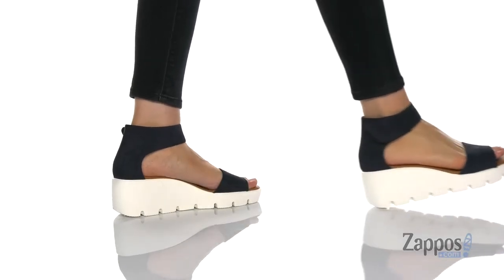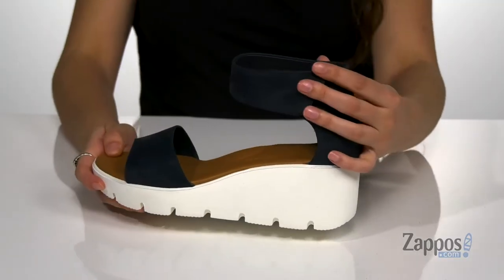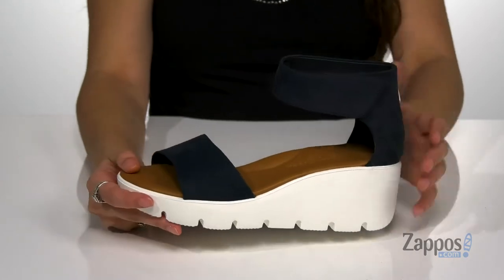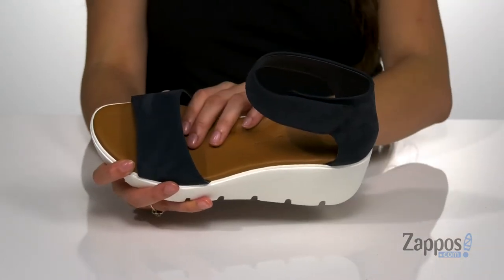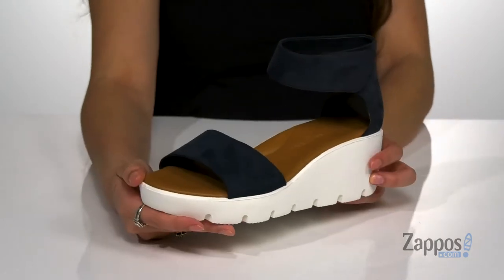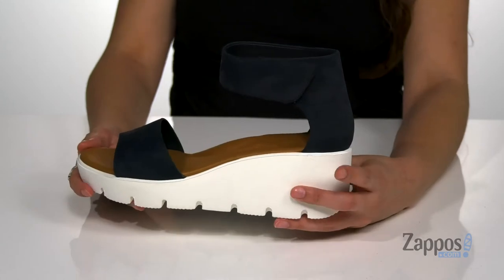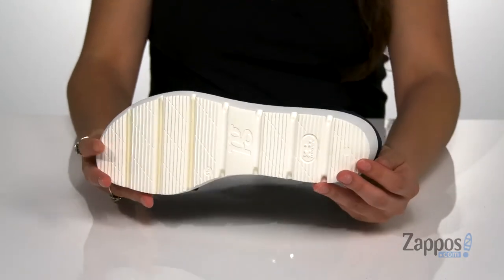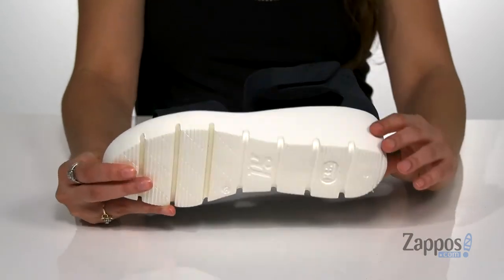Paul Green Capri Sandal SKU: 9370059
The Paul Green Capri Sandal features a hook-and-loop ankle strap closure and a playful chunky heel.
Suede upper.
Open toe.
Leather lining.
Lightly padded leather insole.
Synthetic outsole.
Made in Austria.